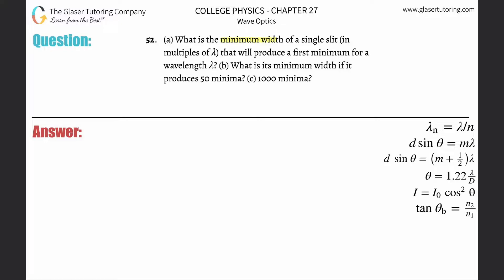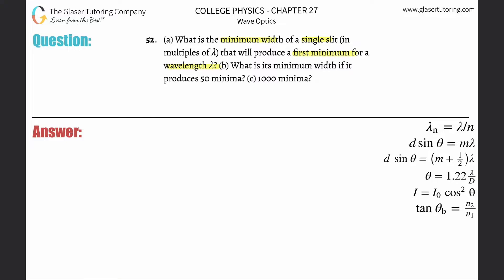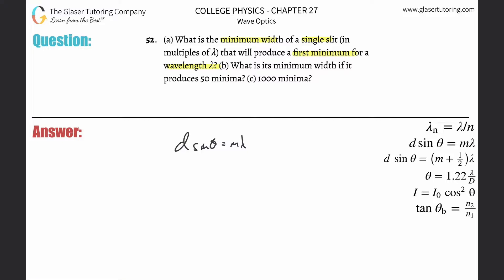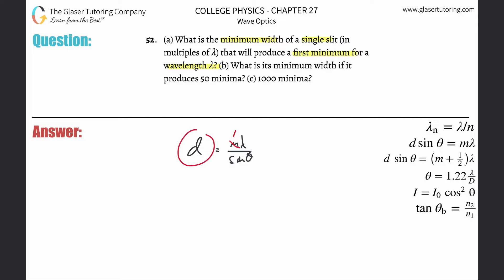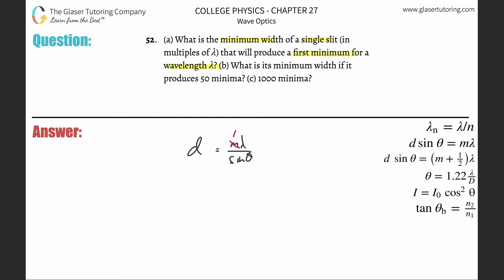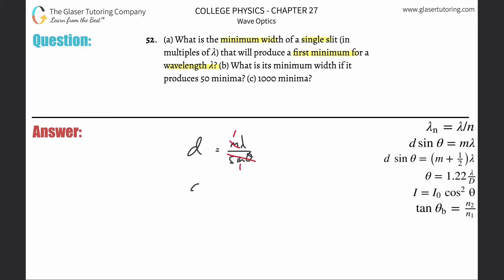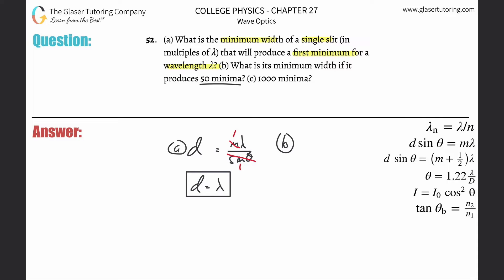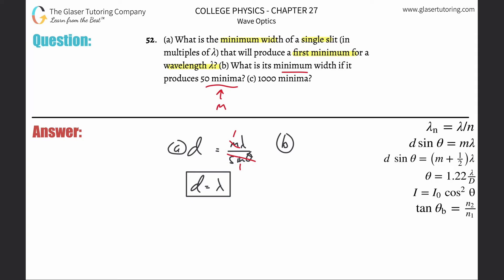27.52 | What is the minimum width of a single slit (in multiples of 𝜆) that will produce a first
(a) What is the minimum width of a single slit (in multiples of 𝜆) that will produce a first minimum for a wavelength 𝜆? (b) What is its minimum width if it produces 50 minima? (c) 1000 minima?